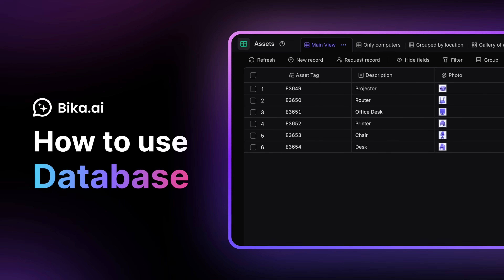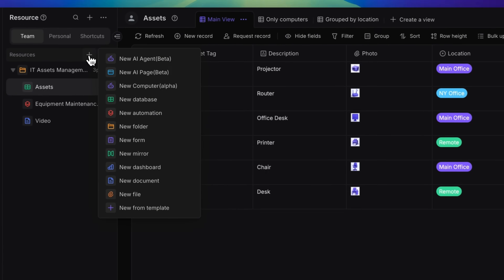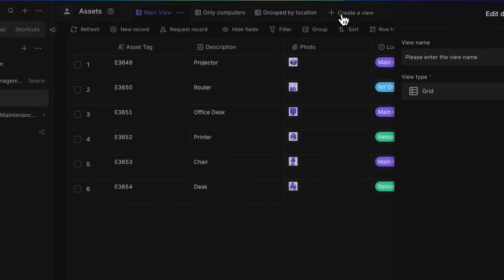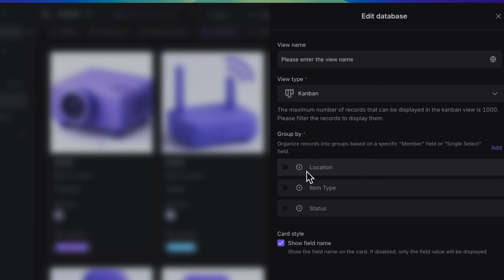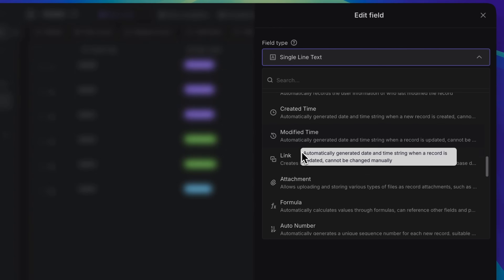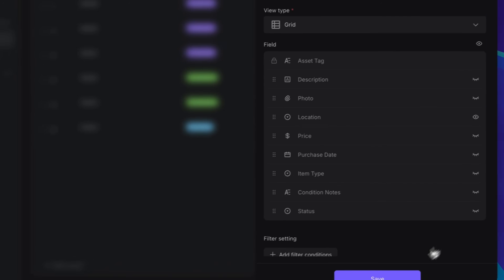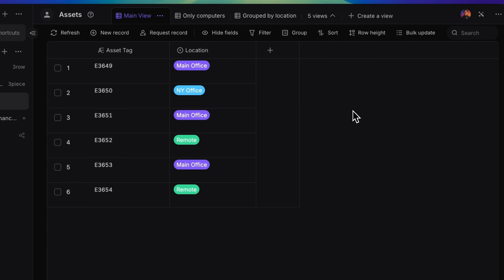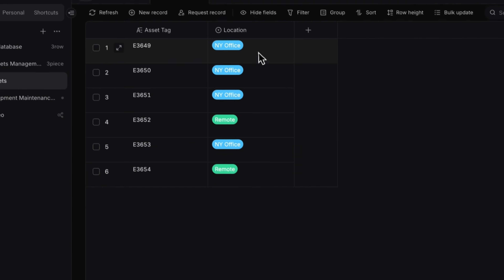How to Use Bika.ai Database | Beginner Guide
Welcome to our tutorial!

Bika.ai database works like a spreadsheet — but it can do so much more. With records, fields, folders, and multiple views, it helps you organize and manage your data efficiently.

In this video, you’ll discover how to create and configure your databases in Bika.ai, use different field types, customize views, and even perform bulk updates to save time. Let’s explore how easy it is to turn your data into actionable insights.

🎬 Video Chapters:
00:00 - 00:12: What is Bika.ai Database and how it keeps your data organized
00:13 - 00:47: Creating databases, adding fields, customizing views
00:48 - 01:22: Advanced tips: hiding fields, bulk updates, and more

🚀 About Bika.ai
Bika.ai is the first AI Organizer platform that helps you build and manage your own agentic AI team. Combining AI agents, automation, databases, dashboards, and documents in one place, Bika.ai makes running your one-person AI-powered company a reality. Just chat, build, and manage your agents like you would in a messenger app — and watch them proactively get your jobs done.